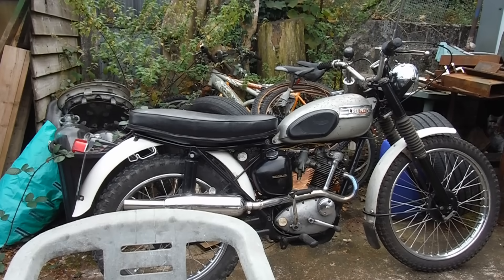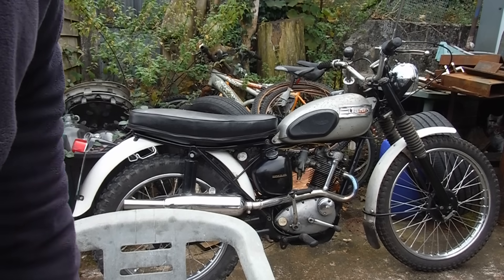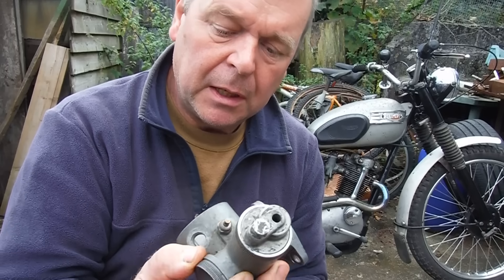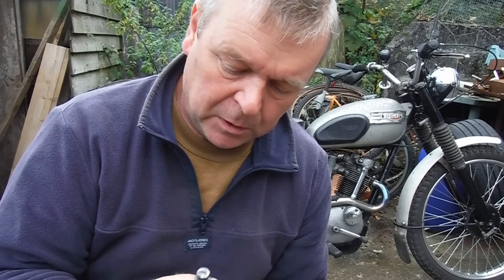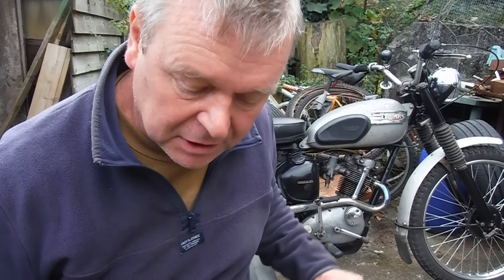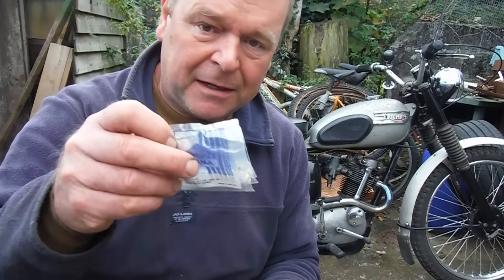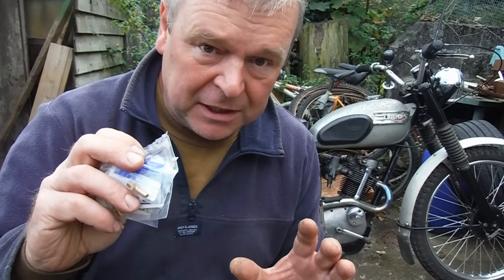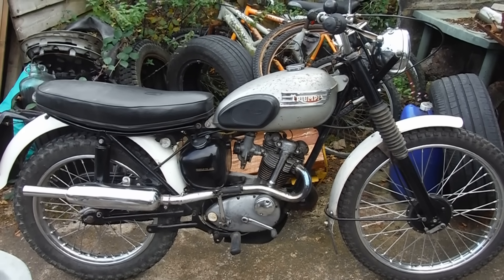Modern fuels, pinking because of them and an easy way to help overcome such a problem.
This is no longer just a theory of mine, it has worked on numerous machines for me over the last few years, with surprisingly good results, and a book I recently read (mentioned in the video) would seem to back up my theories behind why this simple and cheap change should work, to some degree at least.